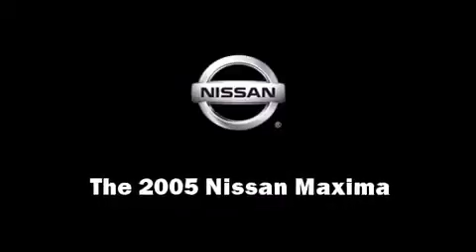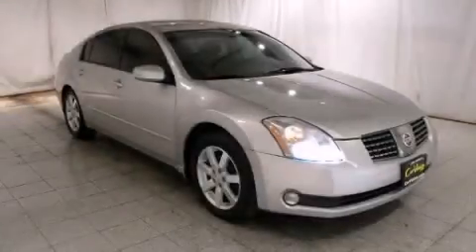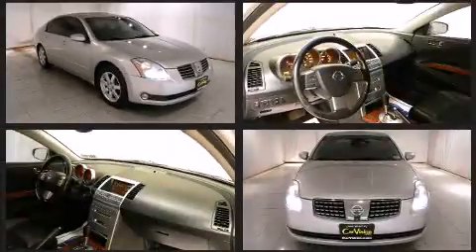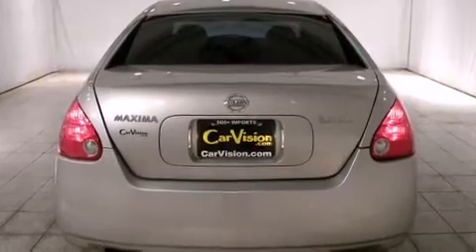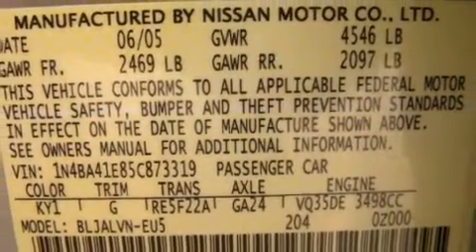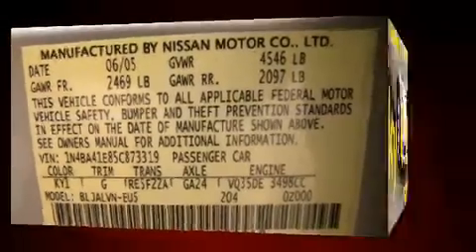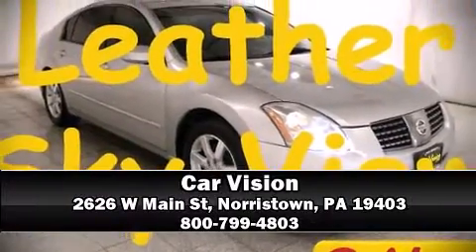2005 Nissan Maxima in Norristown, PA 19403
Car Vision
2626 W Main St

Step into the 2005 Nissan Maxima. Under the hood you'll find a 6 cylinder engine with more than 250 horsepower, providing a smooth and predictable driving experience. All of the premium features expected of a Nissan are offered, including: front and rear cupholders, 1-touch window functionality, adjustable headrests in all seating position a trip computer, power windows, remote keyless entry, and more. Premium sound drives 8 speakers, providing you and your passengers a sensational audio experience. Nissan also prioritized safety and security by including: dual front impact airbags with occupant sensing airbag, head curtain airbags, traction control, brake assist, anti-whiplash front head restraints, a panic alarm, and 4 wheel disc brakes with ABS. This car was designed with safety in mind, allowing you to drive with even greater assurance. We pride ourselves in the quality that we offer on all of our vehicles. Stop by our dealership or give us a call for more information.